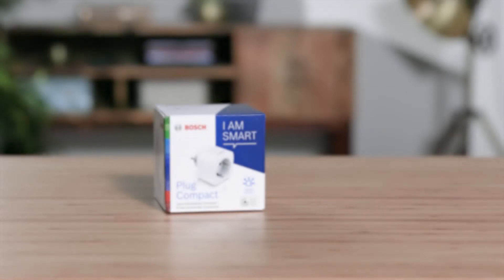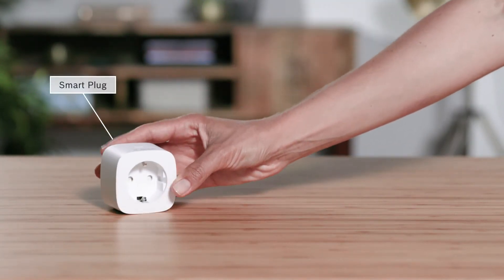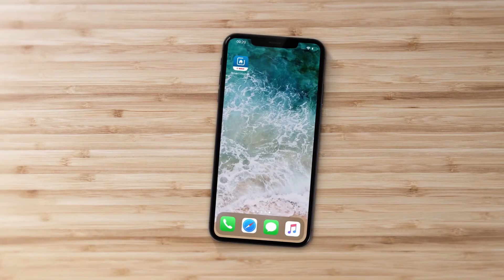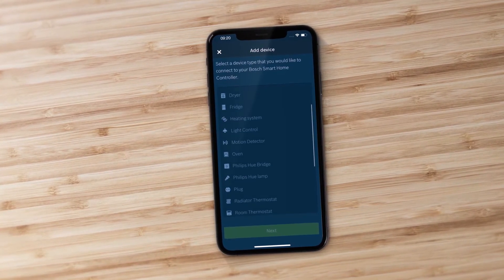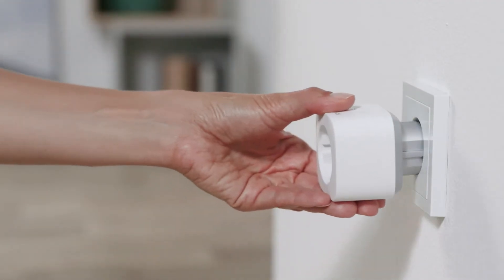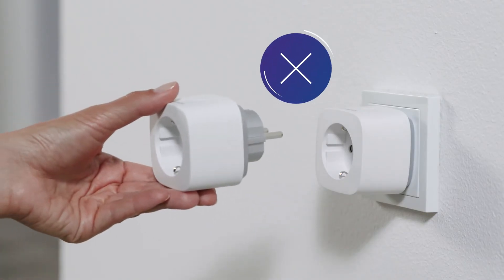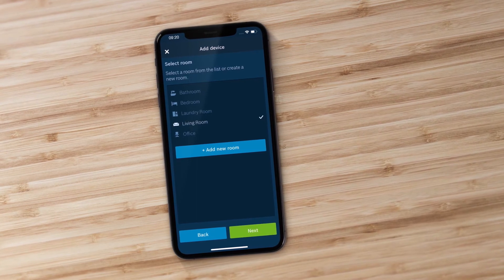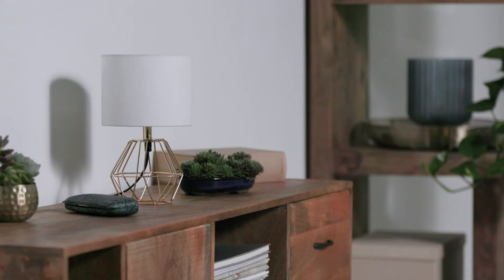Installation: Plug Compact ([+M]) | Bosch Smart Home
The Plug Compact integrates traditional electrical appliances into your Bosch Smart Home System in a space-saving manner. Additionally, it expands the wireless signals of all HOME ZigBee devices, thus allowing previously unreached rooms to be connected. Install the Bosch Smart Home Plug Compact with this simple tutorial.

Find more information about the Bosch Smart Home Plug Compact

If you have any questions about our product, please contact our service department: